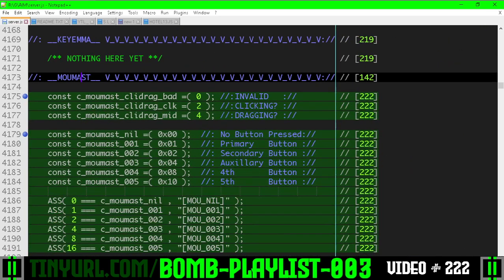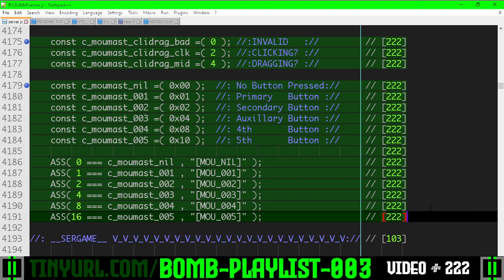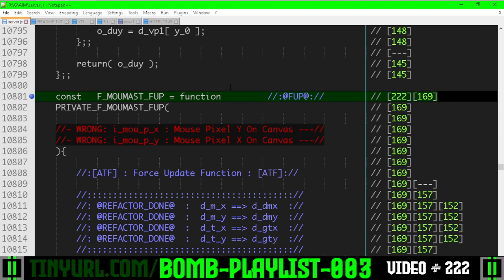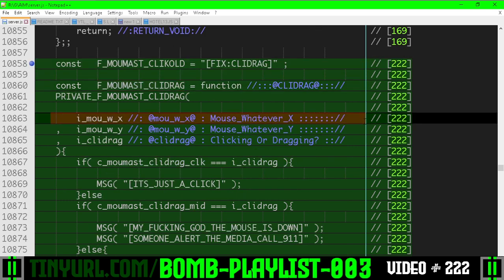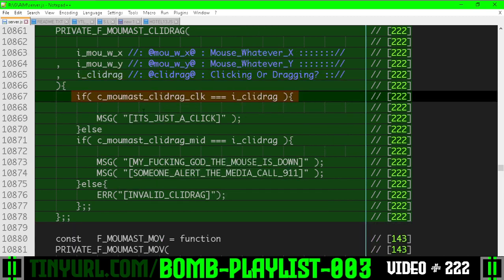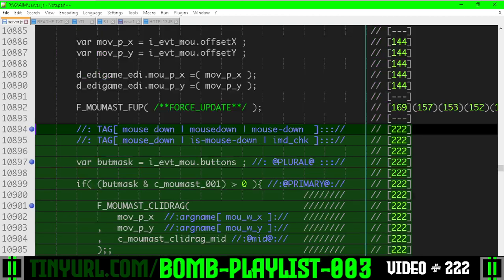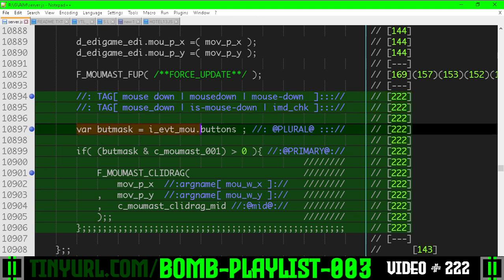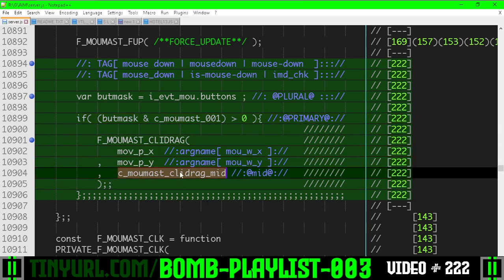222 : Is Mouse Down ?